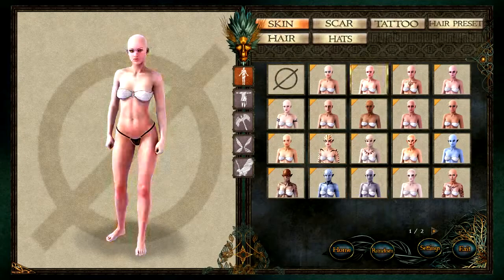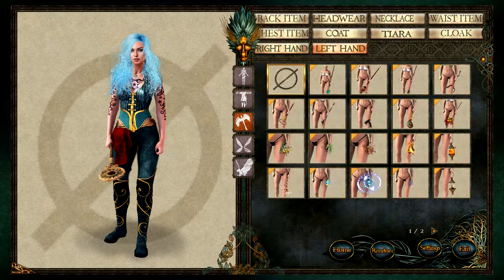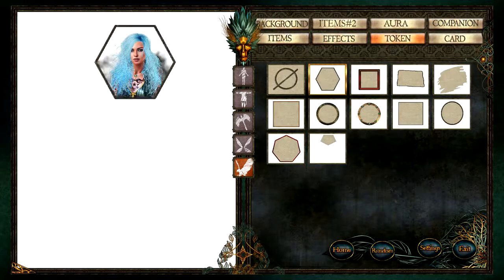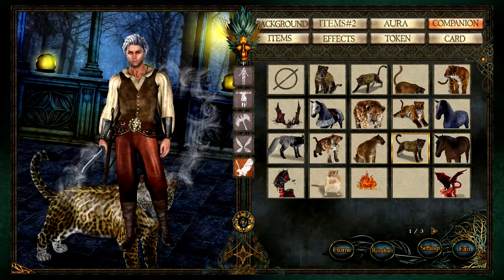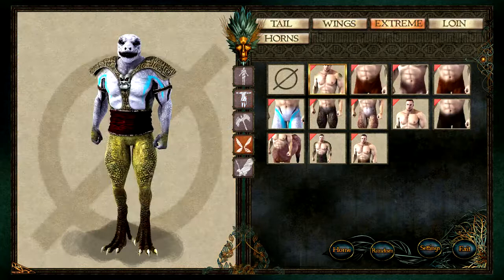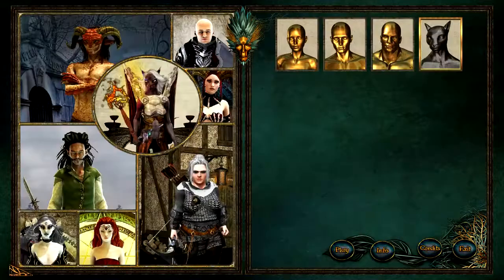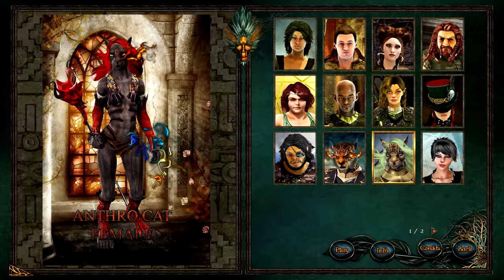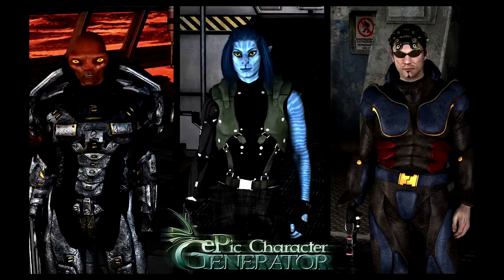ePic Character Generator Steam Launch Trailer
ePic Character Generator is an excellent tool for anyone who wants to create realistic character avatars in no time. You can simply choose what items to display on your character, save as an image on a preset or transparent background, and use it for anything you would like to. You don't have to worry about lighting or finding the right camera angles, as everything has been prerendered and post-worked for you, so creating characters is really just a matter of clicking some buttons!